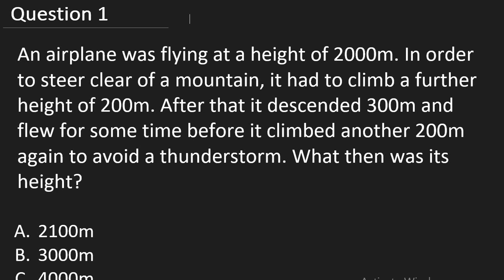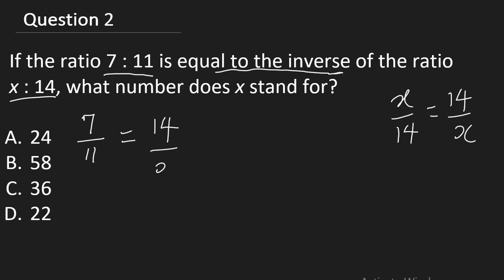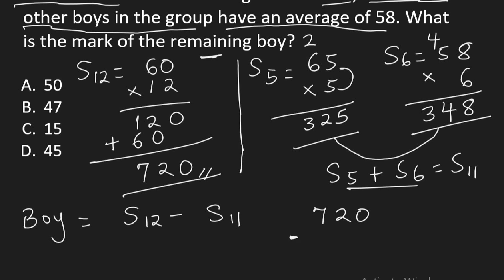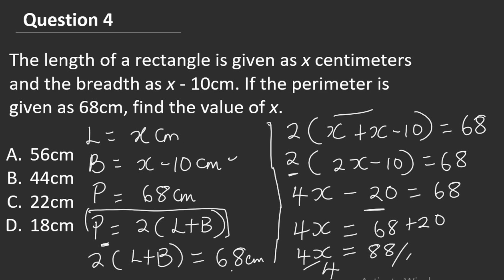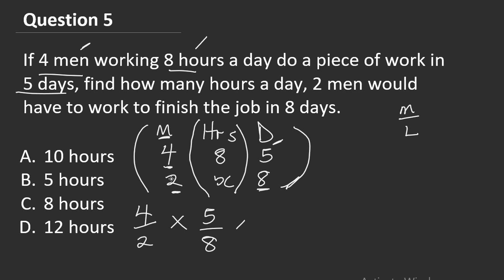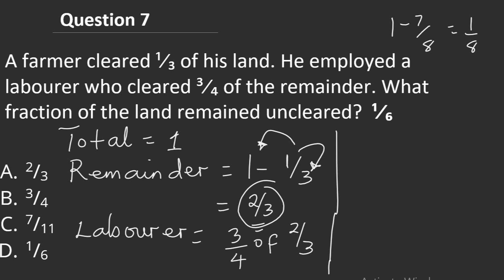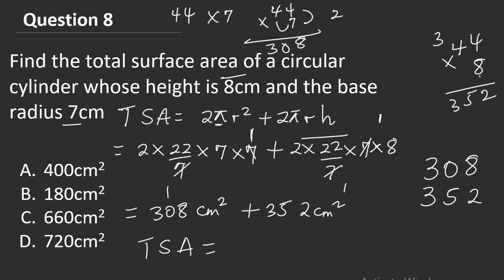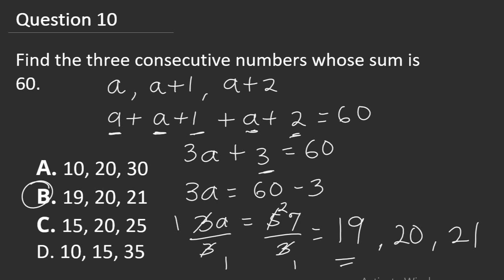Challenging Common Entrance Mathematics Questions & Answers for Top Schools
This lesson is designed for those preparing for competitive Common Entrance Examination i.e. Loyola Jesuit, St. Francis, Jesuit Memorial etc.  In this video, I present some of the most challenging math questions commonly found in such exams.

This video is perfect for students aiming for high scores and admission into top prestigious schools. Don't forget to pause the video and attempt the questions yourself before watching the solution. Remember, practice makes perfect!

Good luck with your studies, and remember: success is the sum of small efforts repeated day in and day out!